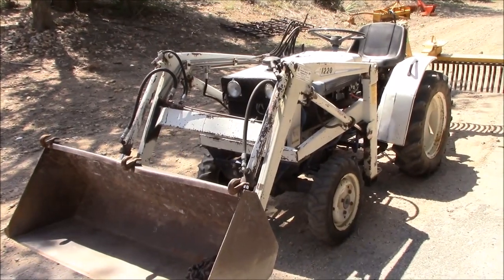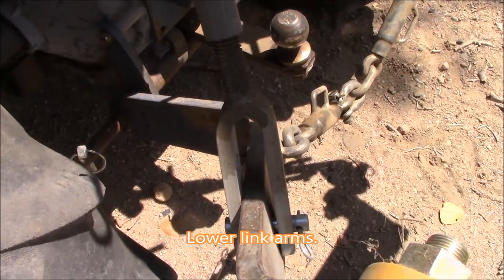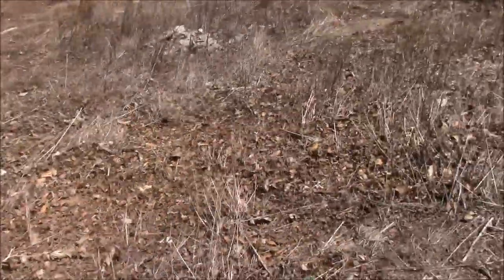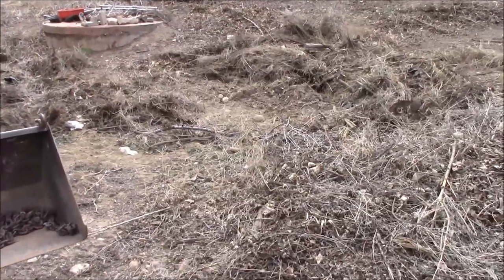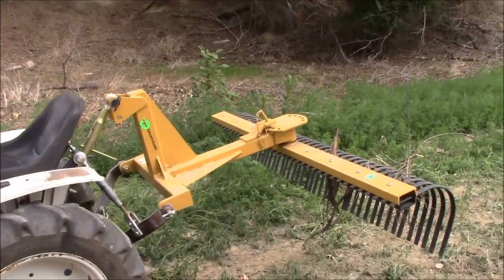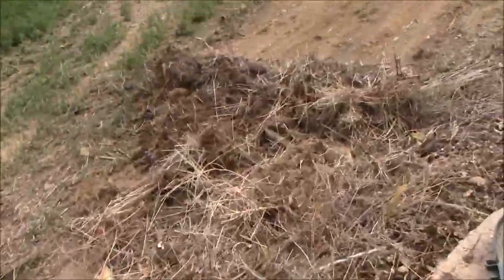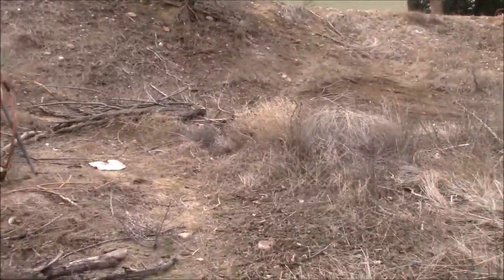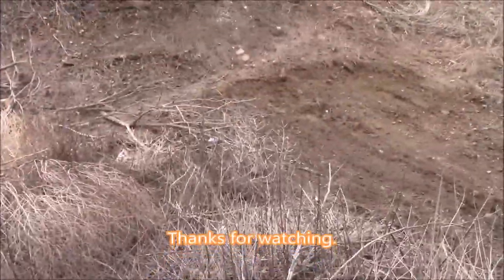Episode 57. Mitsubishi Satoh Buck 470D with land scaping rake.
Watch a guy who is new to the tractor game and even newer at using 3 point attachments. I use this new to me Mitsubishi Satoh Buck and a 3 point landscaping rake to clean up a small area of ground. Sorry for the wind noise.